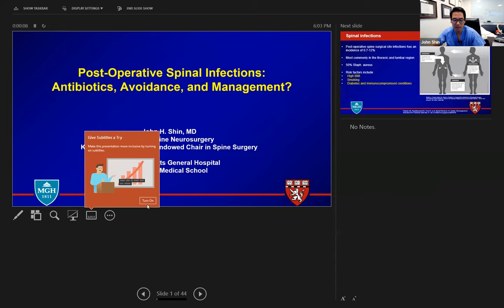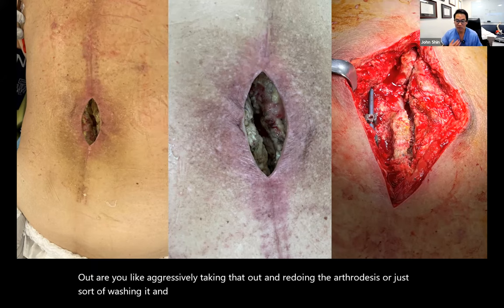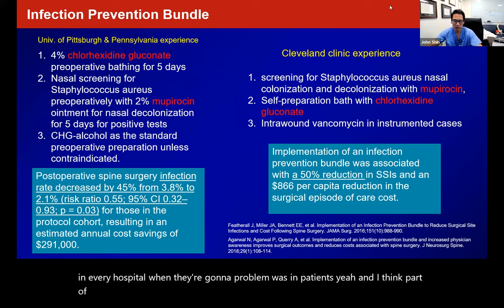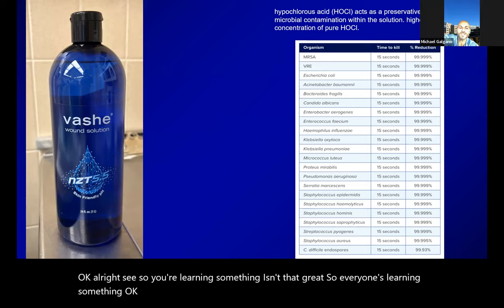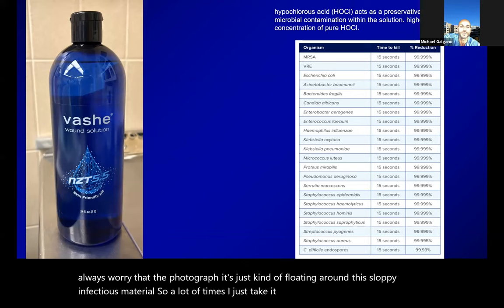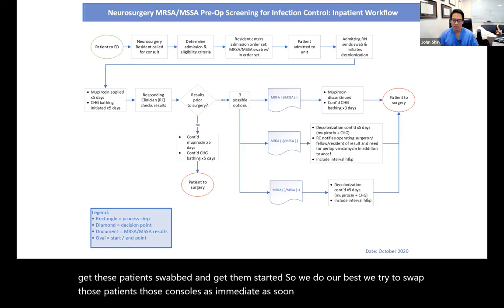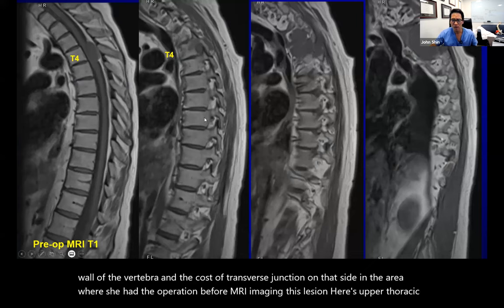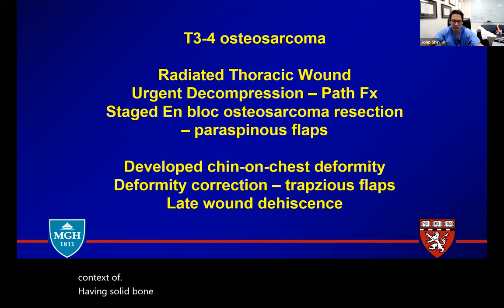"Post-Op Infections" With Dr. John H. Shin. September 1st